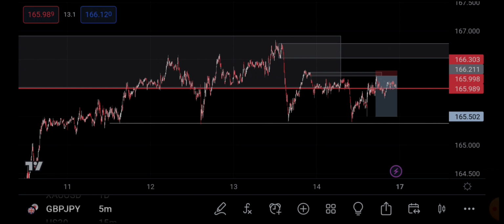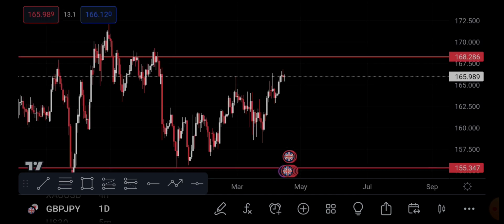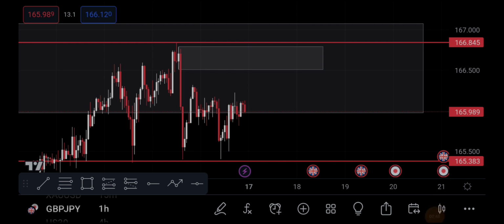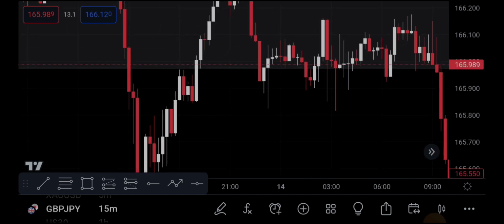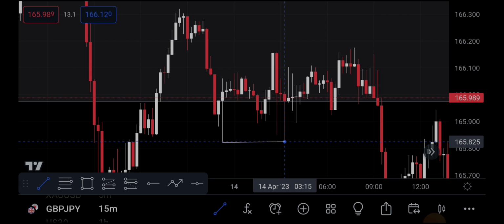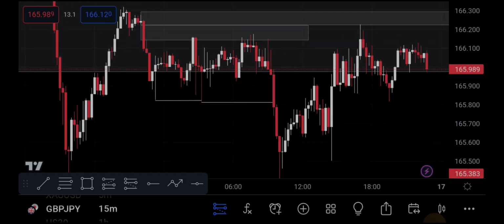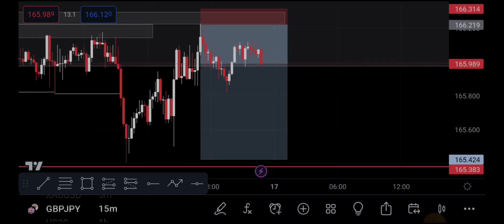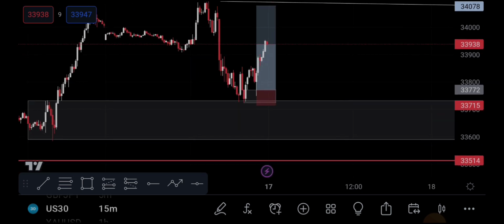I FLIPPED R150 to R1800 with 1 Trade